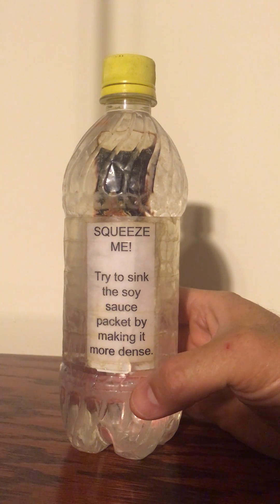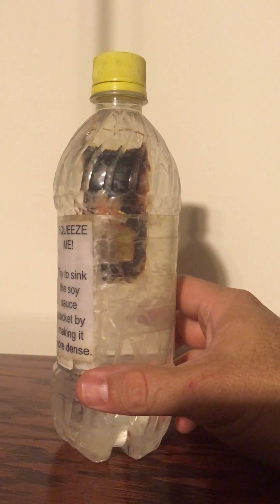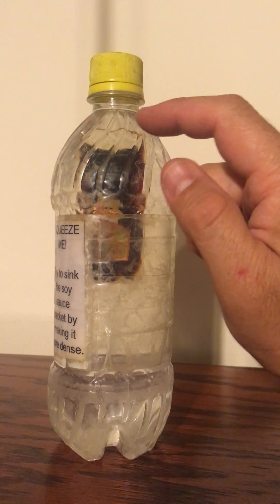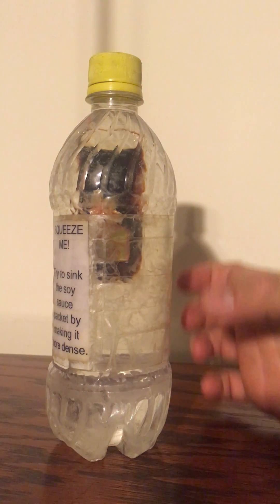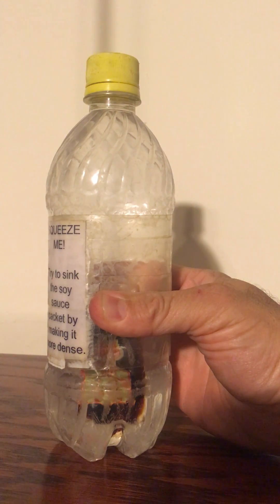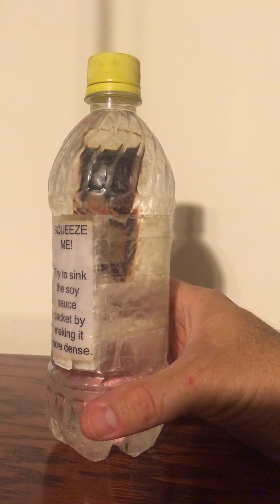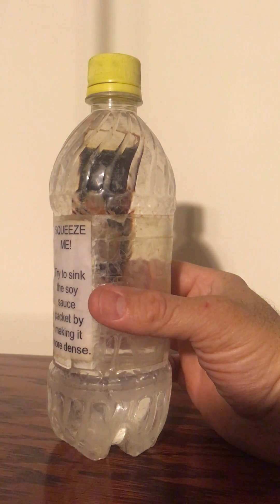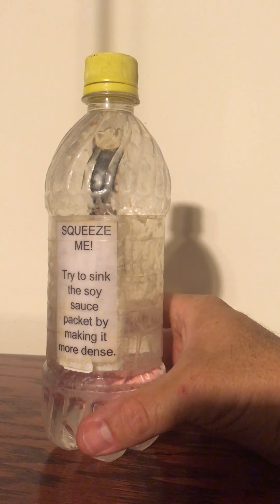Density and Compressibility with a Soy Sauce Packet Cartesian Diver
A soy sauce packet in a bottle of water can sink when the bottle is squeezed, compressing the air pocket in the packet and making it more dense than water. Release the bottle, and the packet rises again.